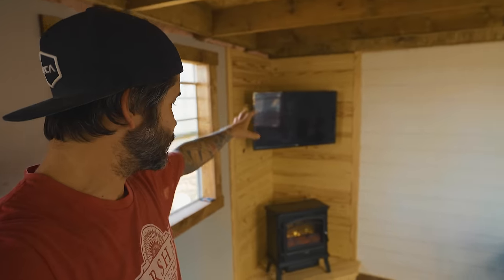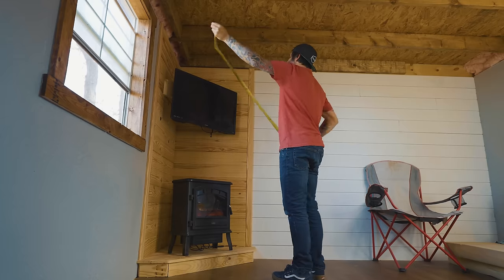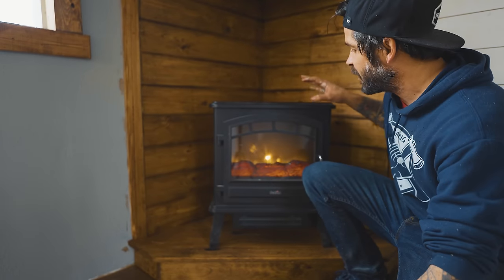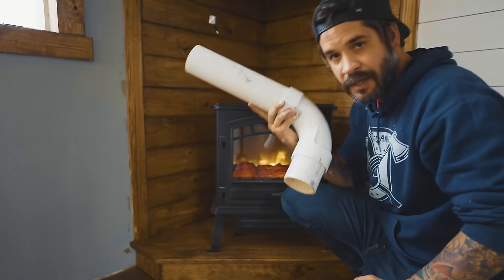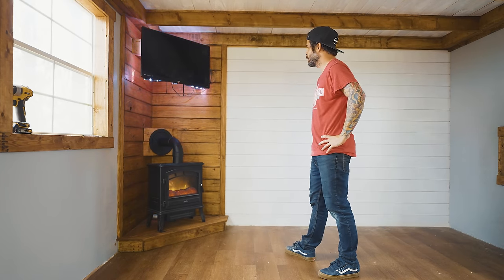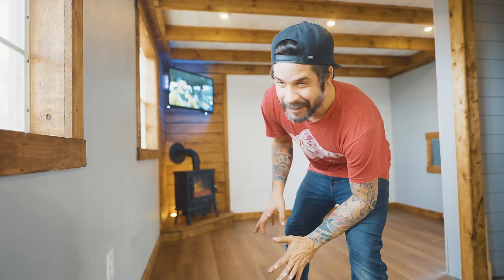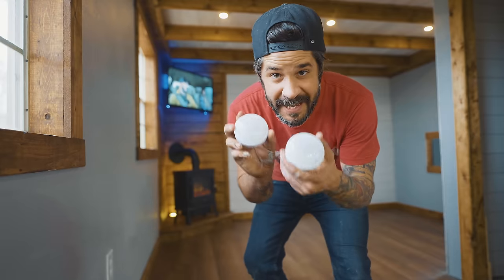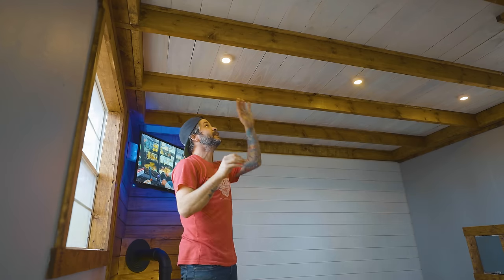12x24 SHED TO HOUSE - - Ready To MOVE IN - - Off Grid TINY HOUSE